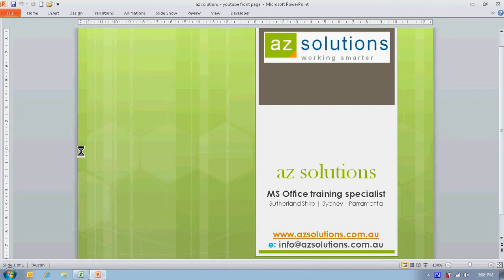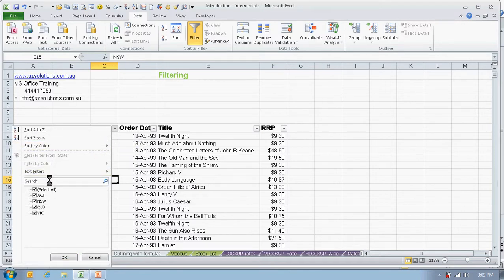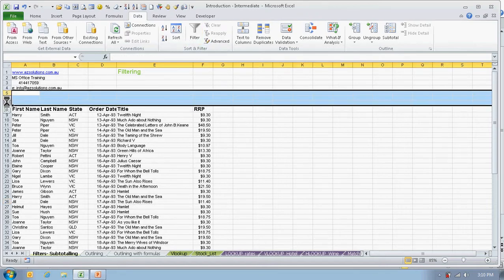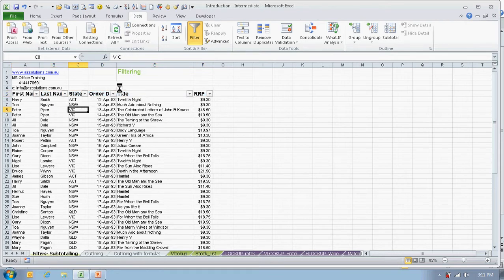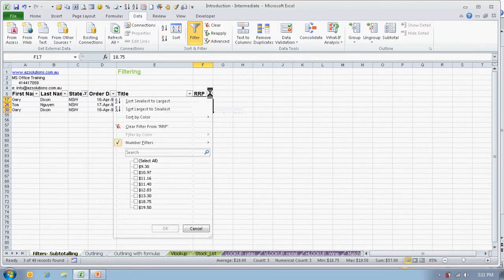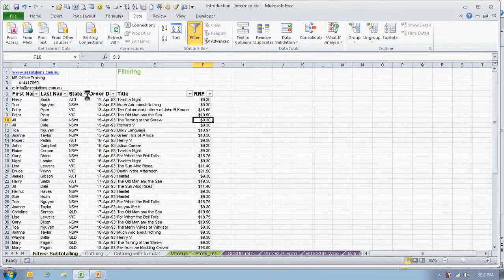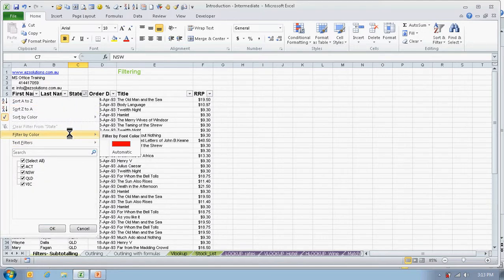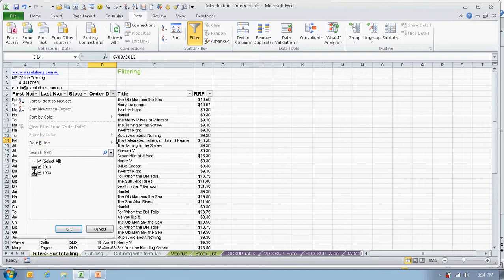Excel Filtering - To view a set of data coloured or by dates.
How to filter in Excel. You can now filter by colour and viewing dates is made much easier.